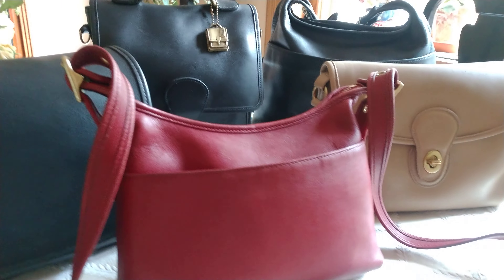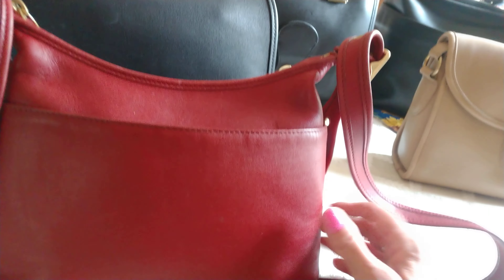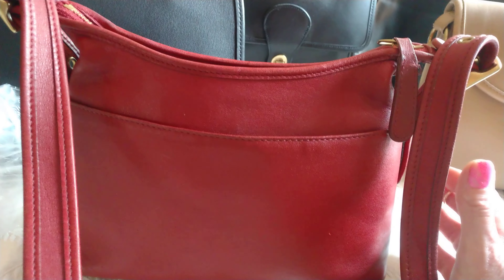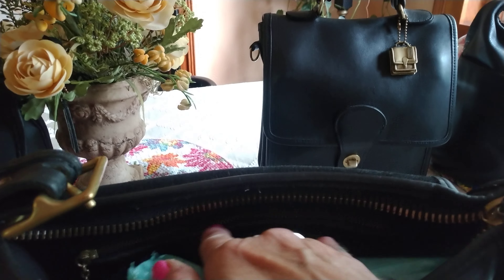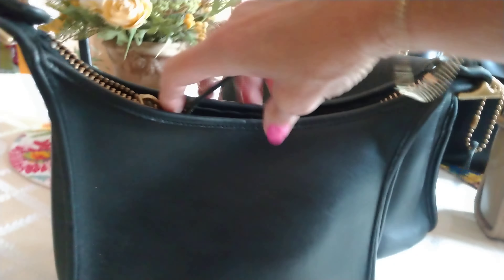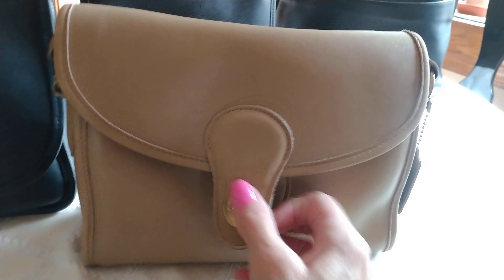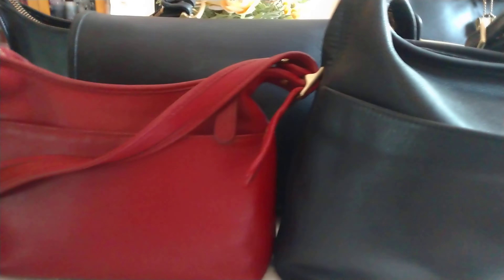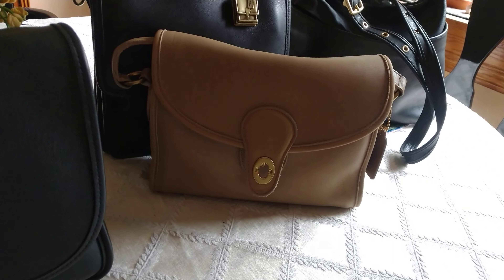Vintage Coach Giveaway! CLOSED: Winners will be announced soon!!!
Stay safe and have a wonderful day 🌹